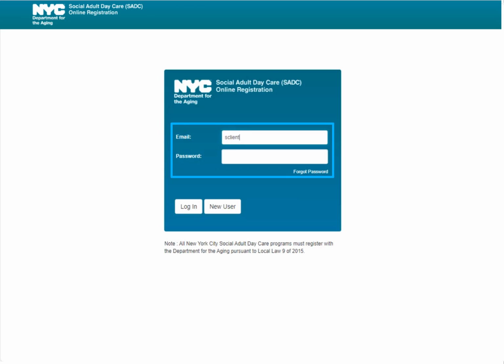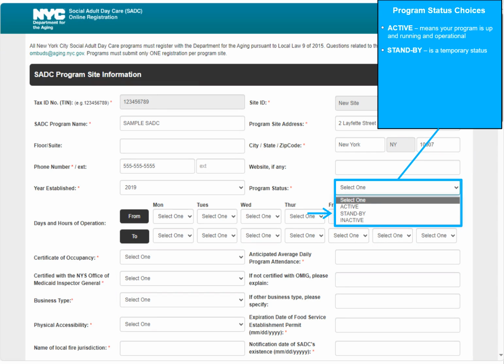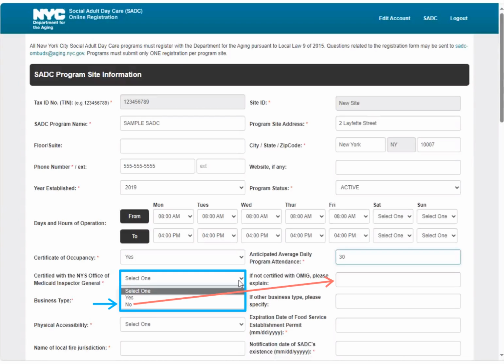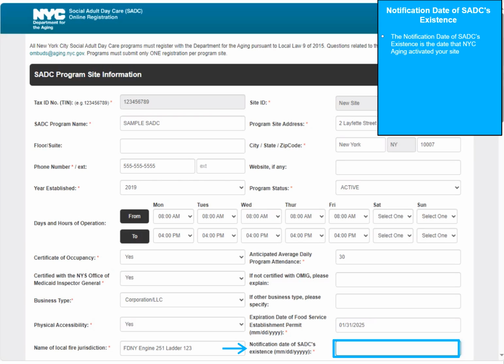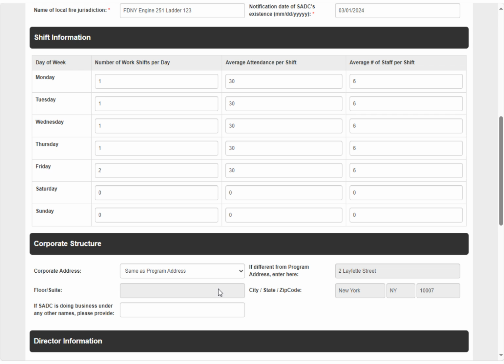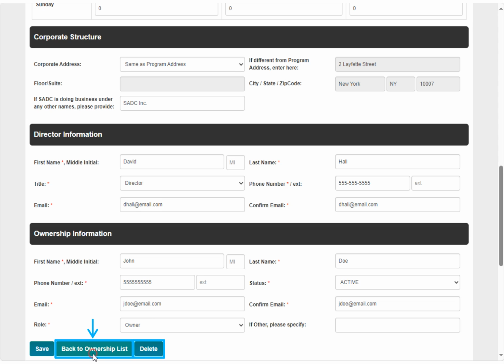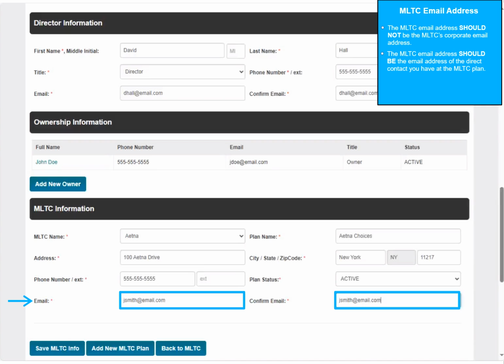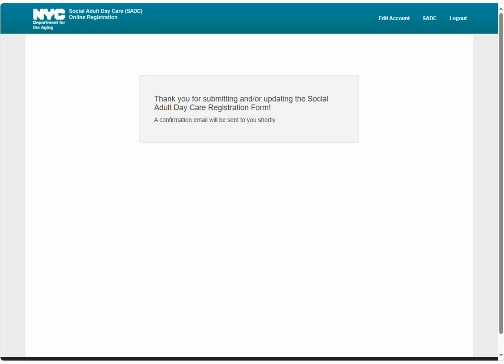Registering Your Social Adult Day Care (SADC)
This training video explains how Social Adult Day Care (SADC) providers can register their program with NYC Department for the Aging.